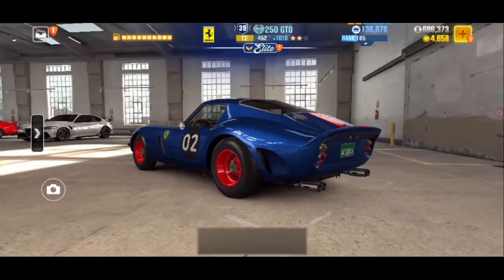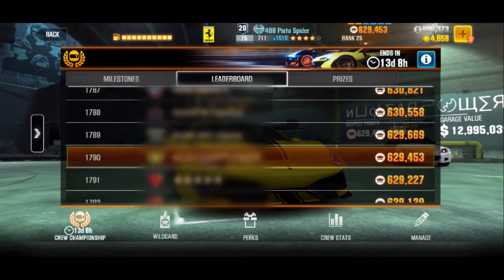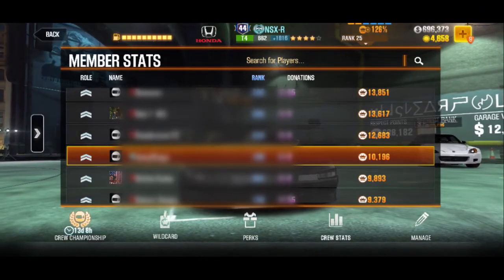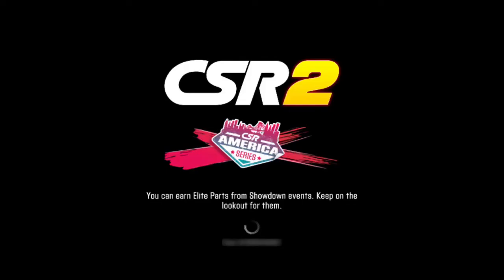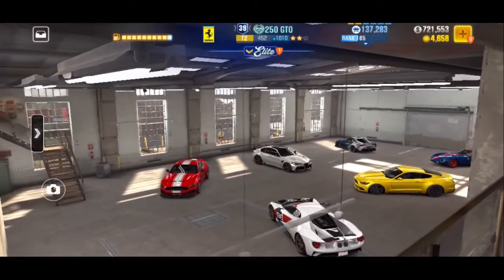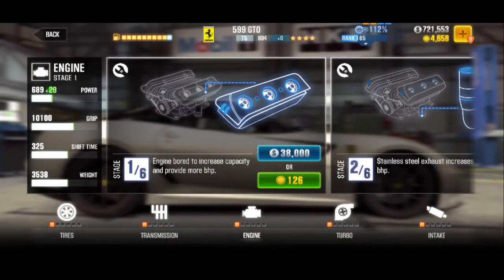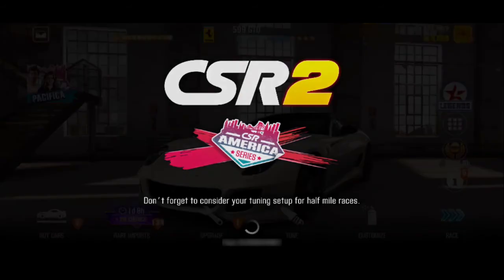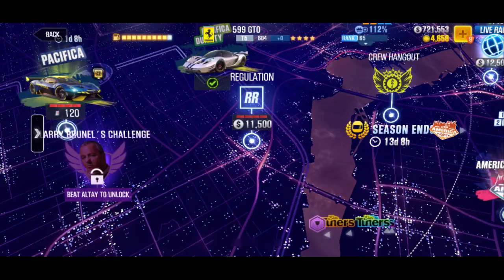CSR2 New Players Guide - Part 1 Daily routine, and donating crew tokens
New players guide.

Crew etiquette, donating crew tokens, changing profile name, keys and currency discussion.